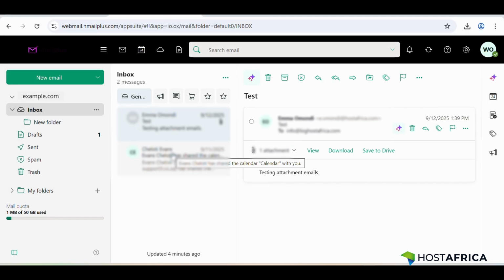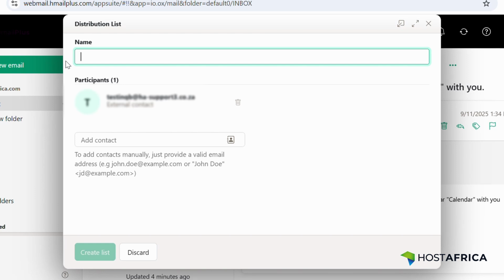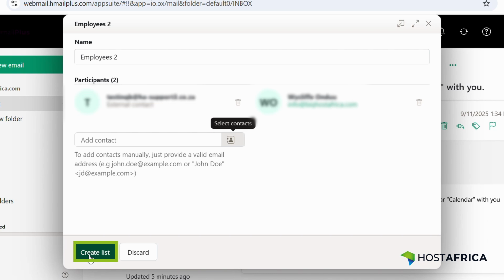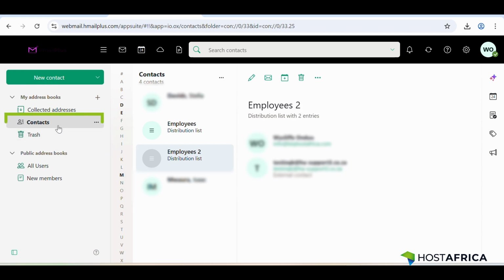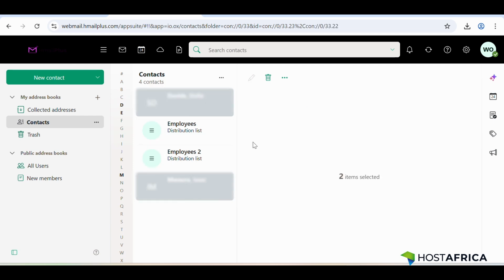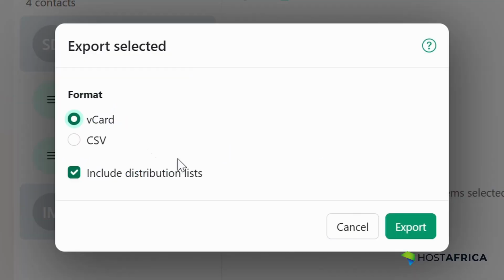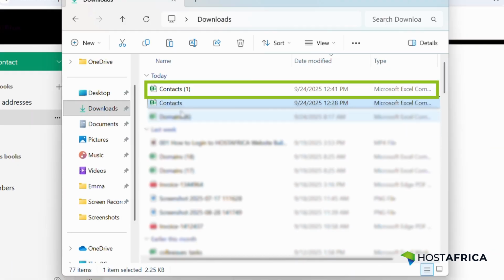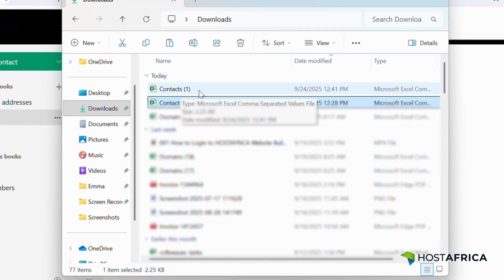How to Create Distribution Lists & Export Contacts in HMailPlus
In this tutorial, we show you how to create a distribution list and export contacts in HMailPlus.

Happy hosting! 😁